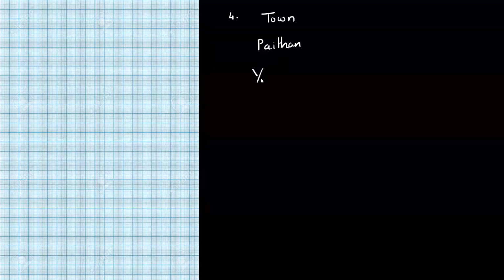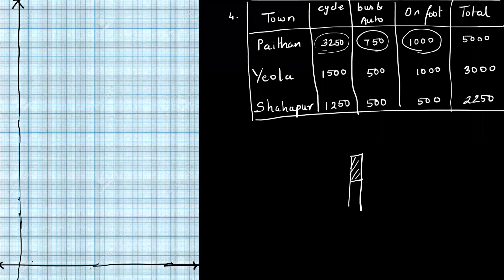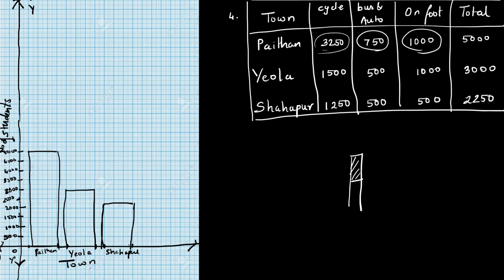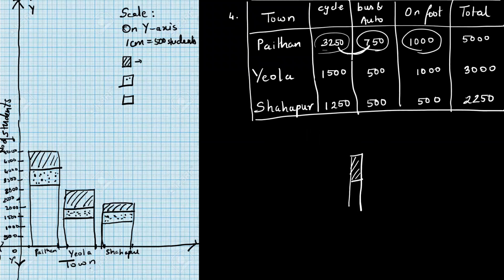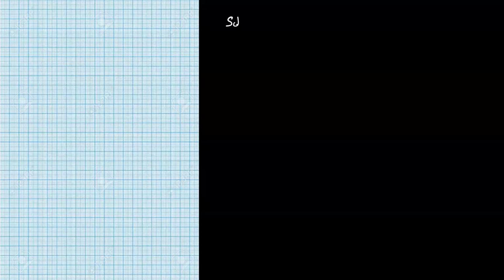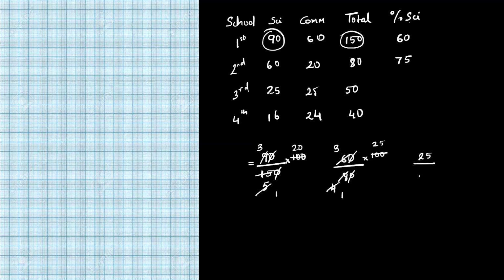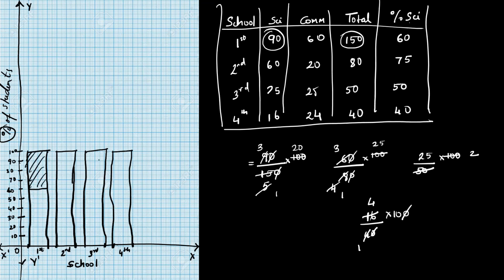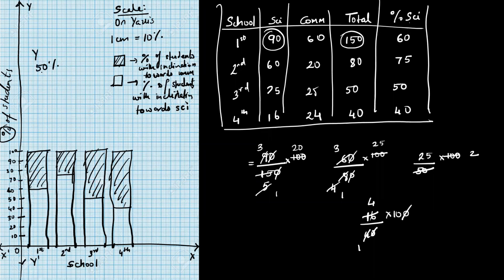8th maths. topic 22/12/2020